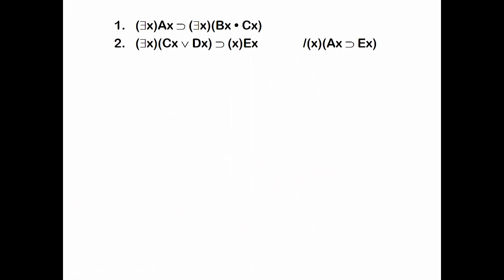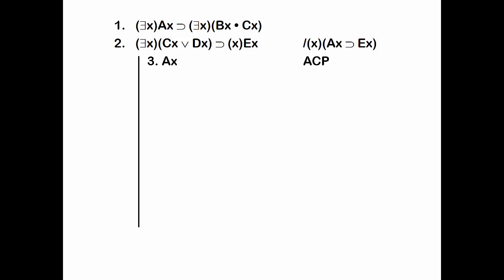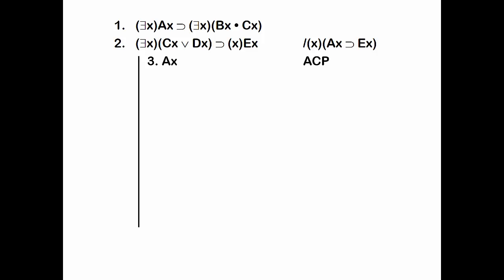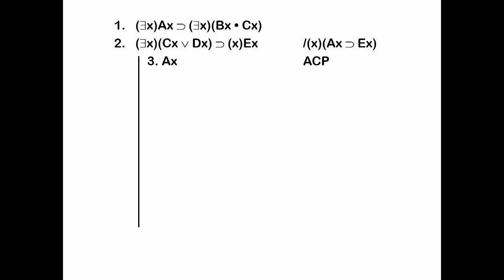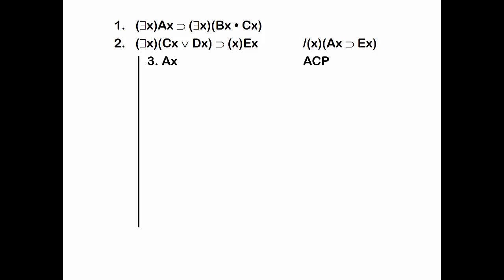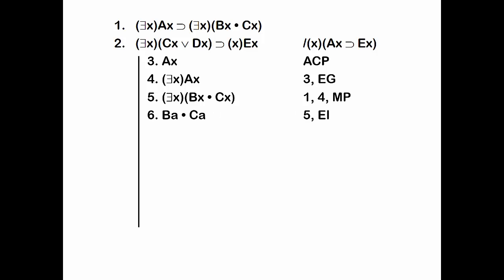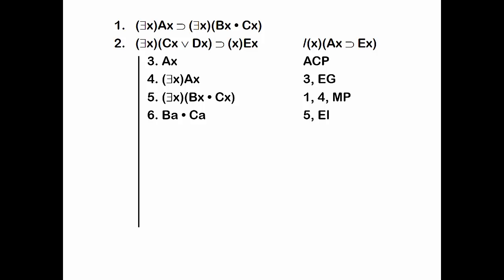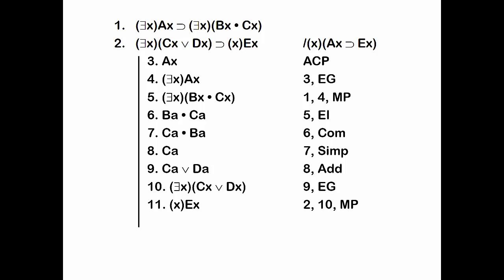CP & IP in Predicate Logic